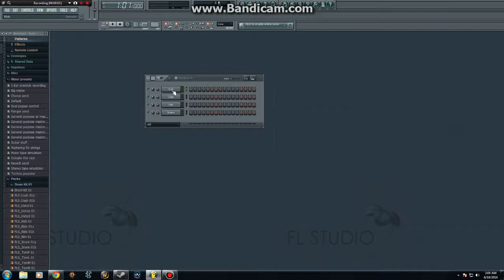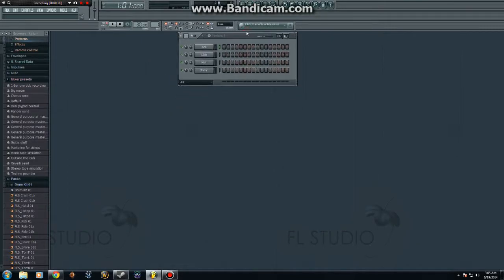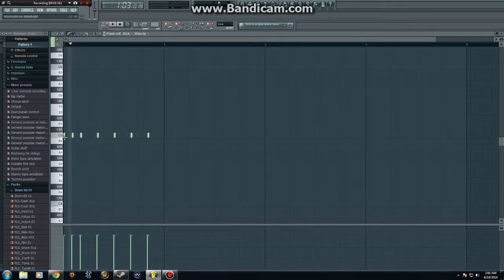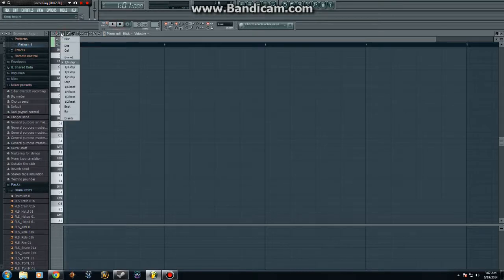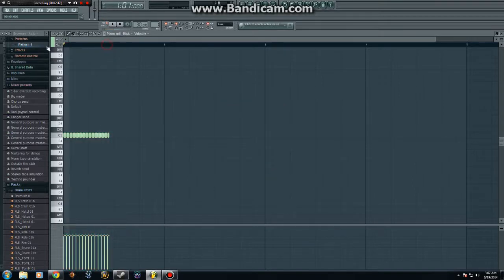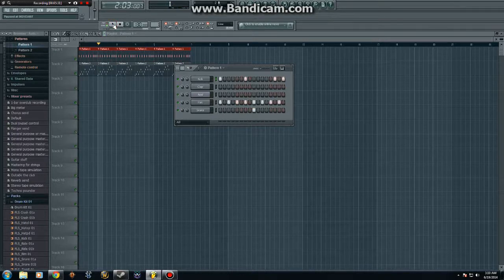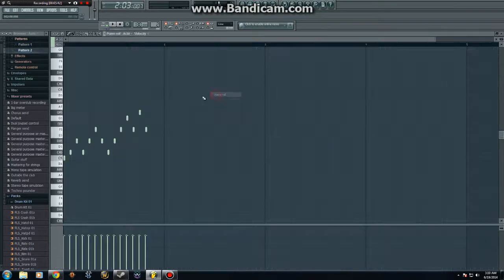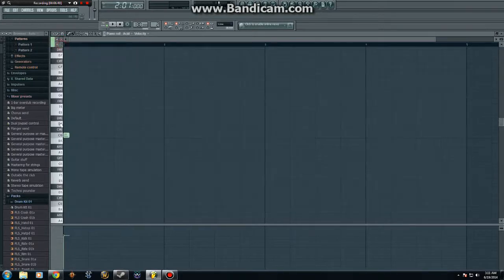FL studio tutorial how to make triplets using the piano roll.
quick video on how to make triplets,16th, and 32nd notes in the piano roll as well as a few useful tips.